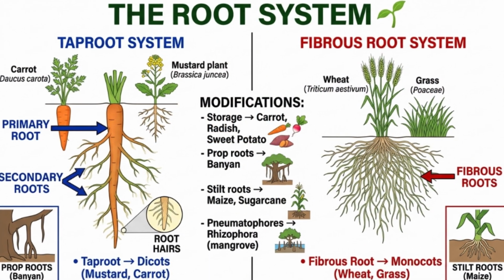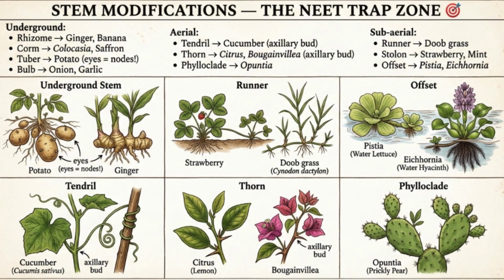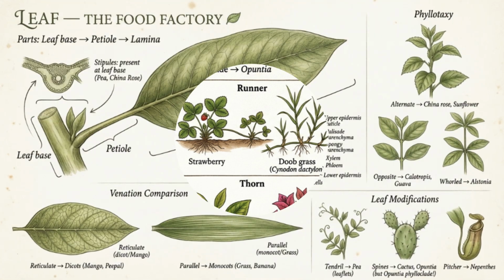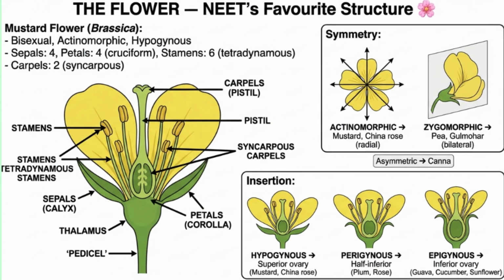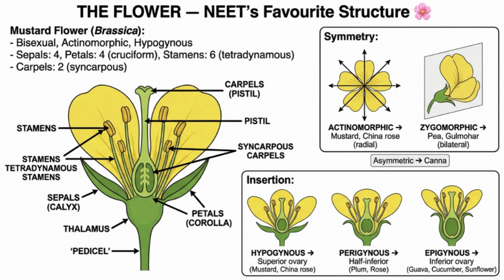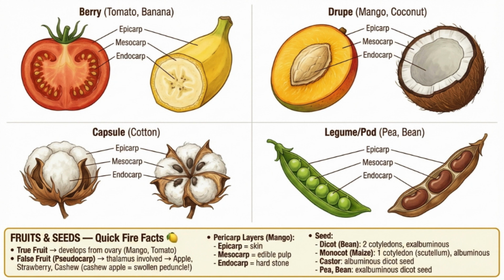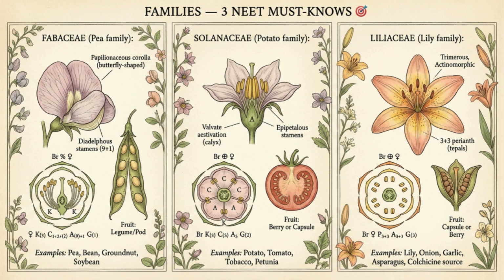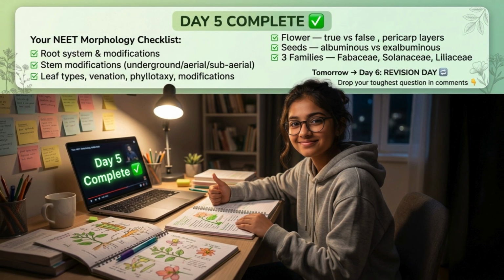Morphology of Flowering Plants FULL Chapter | NEET 2026 | Most Expected Questions + Tricks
Master Morphology of Flowering Plants for NEET 2026 in one power-packed session! This is Day 5 of the Biology Domination 30-Day Crash Course by Hidden Wisdom Academy. We cover every NEET-relevant concept — root modifications, stem modifications, leaf types and modifications, the Mustard model flower, true vs false fruits, seed types, and all three major families (Fabaceae, Solanaceae, Liliaceae) — with tricks, traps, and PYQ-based examples throughout. If you want to secure 4-5 marks from this chapter alone, this is the only video you need.

⏱️ TIMESTAMPS:
00:00 — Intro & Chapter Overview
02:30 — Root System: Taproot vs Fibrous
05:00 — Root Modifications (Carrot, Banyan, Maize, Rhizophora)
10:00 — Stem Modifications: Underground (Potato, Ginger, Onion)
16:30 — Stem Modifications: Aerial & Sub-aerial
21:00 — Leaf: Simple vs Compound, Venation, Phyllotaxy
27:00 — Leaf Modifications (Pea, Nepenthes, Cactus)
30:00 — Flower: Mustard Model, Symmetry, Insertion Types
36:00 — Fruits: True vs False, Pericarp Layers
39:30 — Seeds: Albuminous vs Exalbuminous
42:00 — Three Families: Fabaceae, Solanaceae, Liliaceae
47:00 — Quick Recap & Day 6 Preview